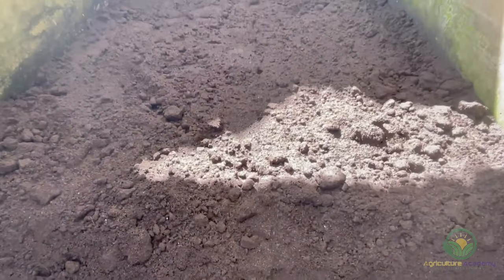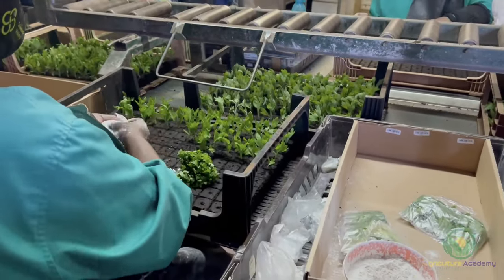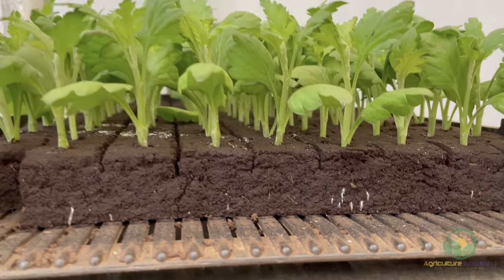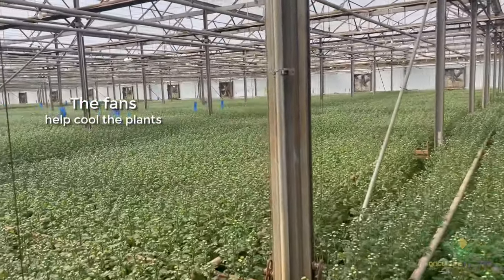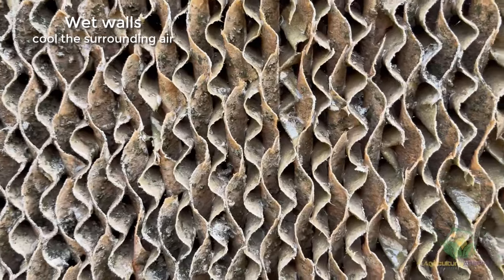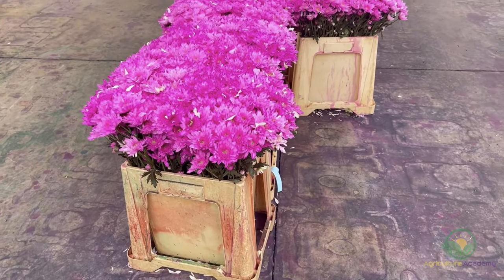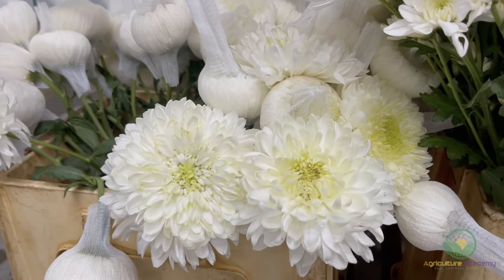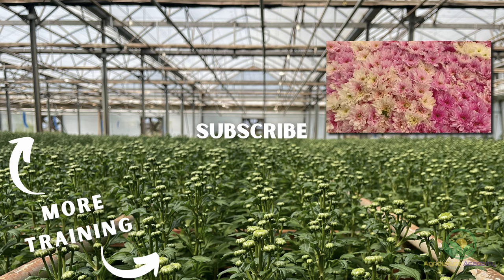Cut Flower Growing || How To Grow Commercial Chrysanthemums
If you are interested in growing cut flowers, whether it be on a small or large scale, then you have found the right video! During the International Plant Propagators Society South African Tour in March 2022, we had the chance to visit Selemo Valley - a commercial chrysanthemum farm in Tarlton, Gauteng.

In this video we show you how the growers propagate their cuttings, grow them in greenhouses, and get their flowers market-ready. We hope you are able to pick up some helpful tips!